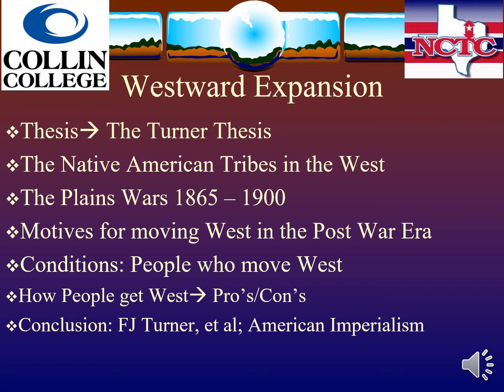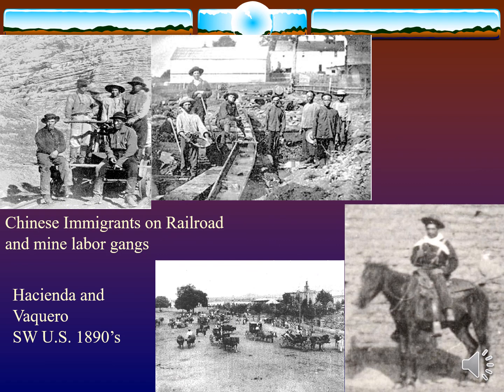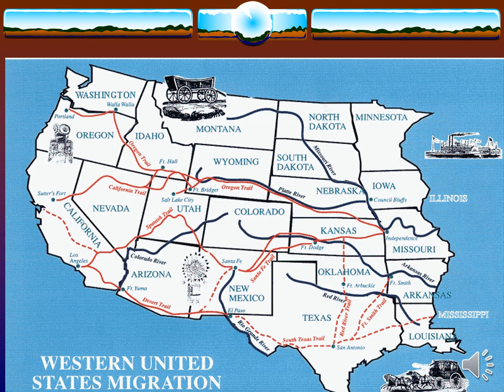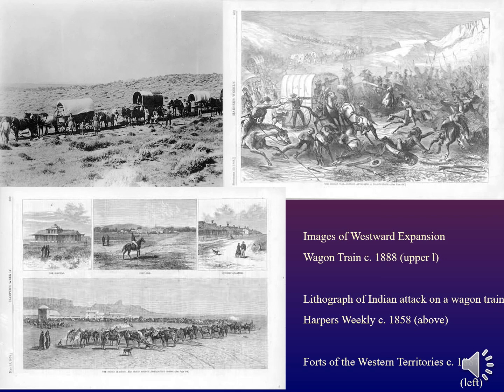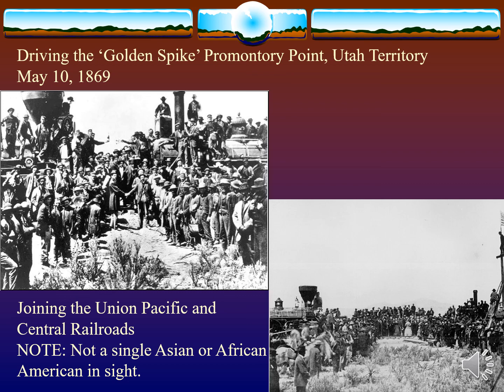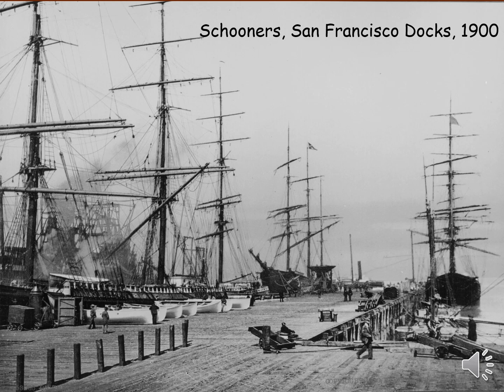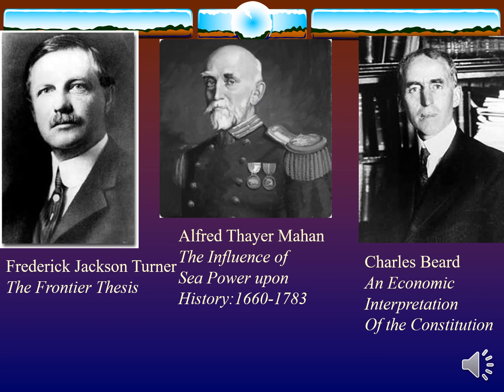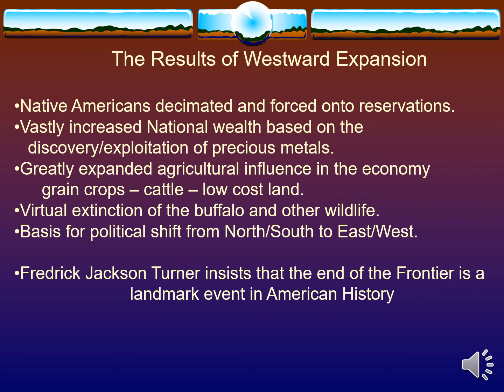HIST 1302 Westward Migration 1865 1890 Part 3 of 3 1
Hist 1302 Westward Migration 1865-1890 part 3 of 3.